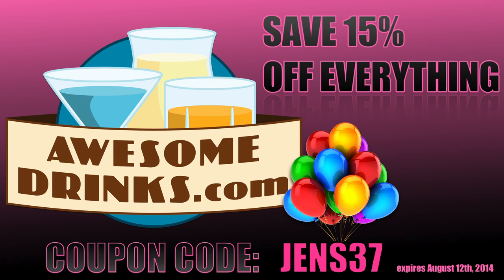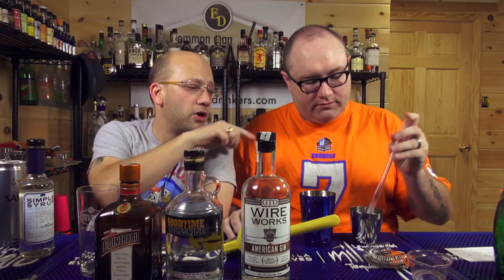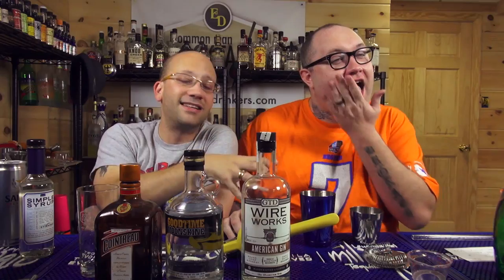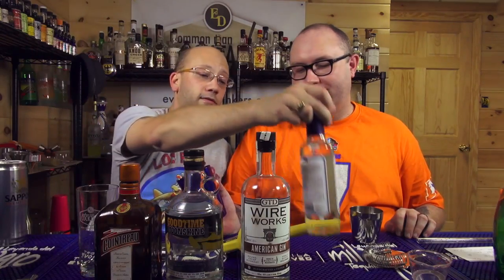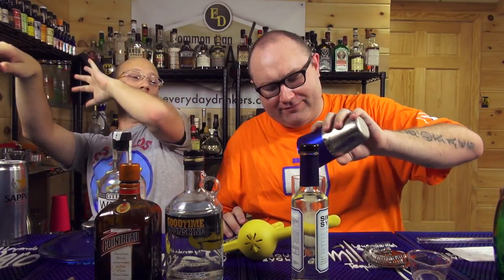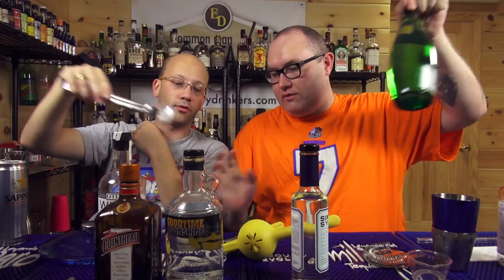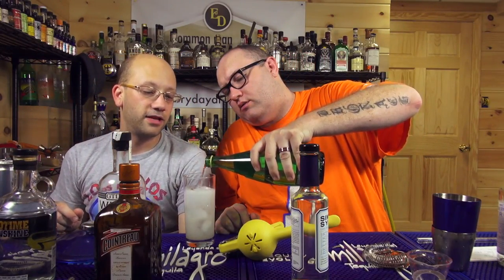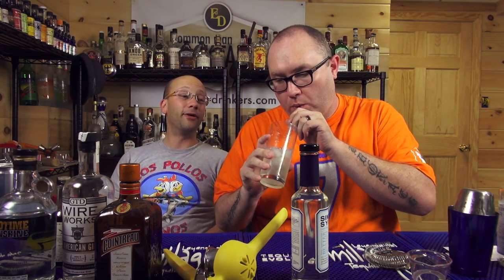The Balls Cocktail, Curtis Invention on the Fly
The Balls
1/2 oz. White Whiskey, 1 oz. Gin, 1/2 oz. Cointreau, 1 oz. Simple Syrup, 1 oz. Lemon Juice, Top with Club Soda

Drink Responsibly.